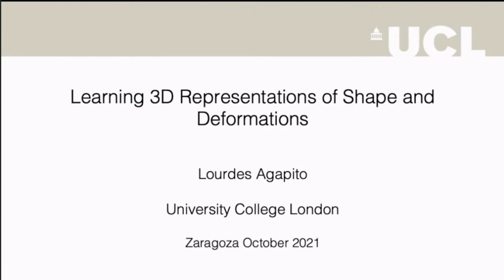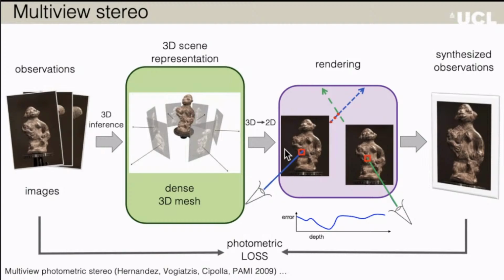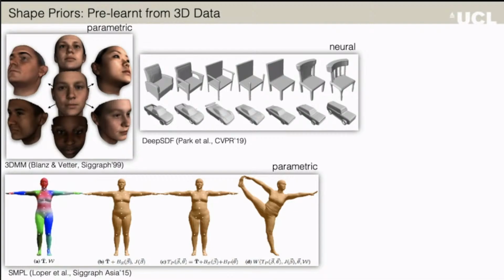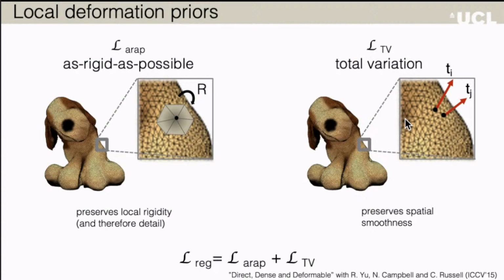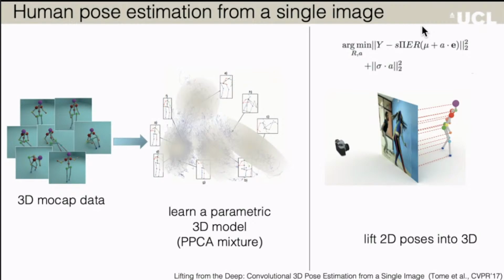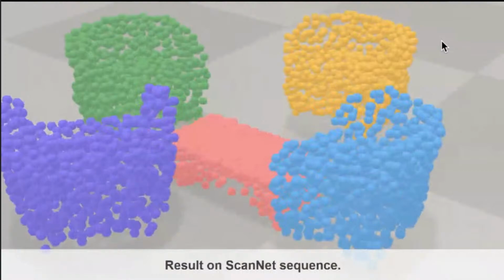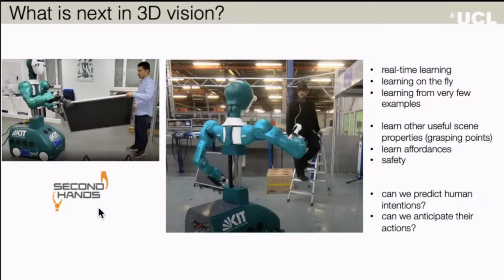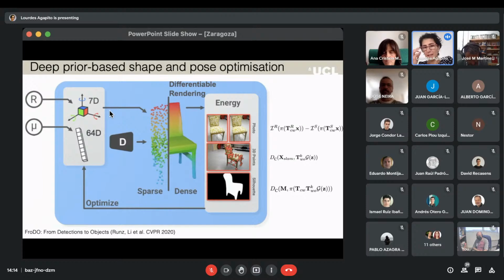Lourdes Agapito - Research Seminars, Universidad de Zaragoza